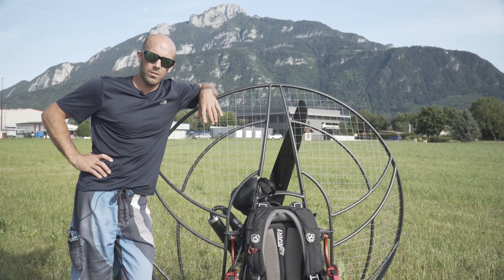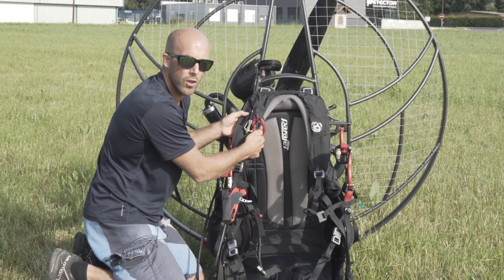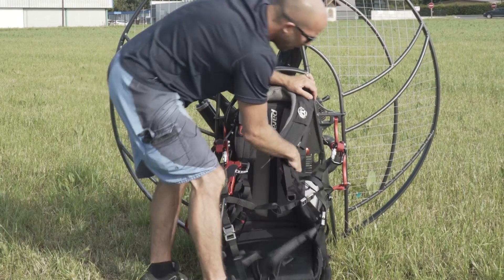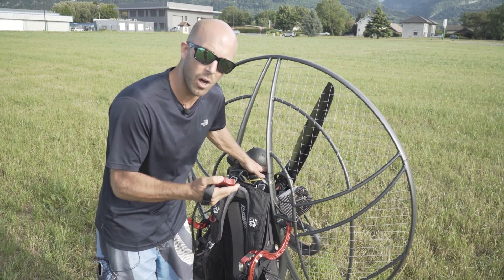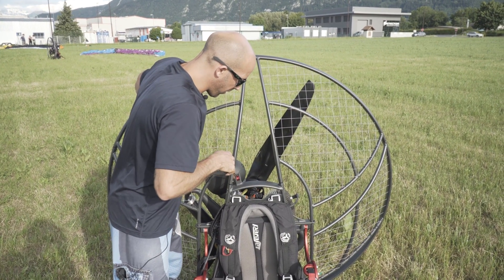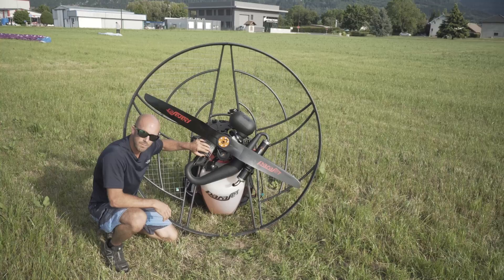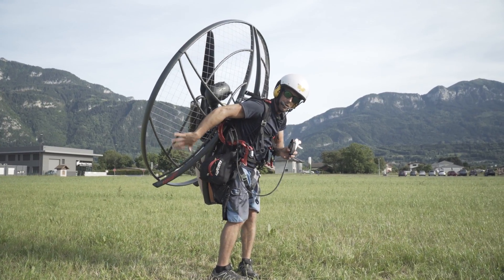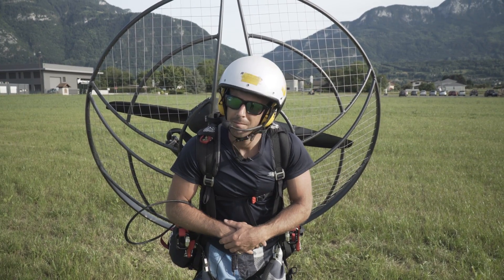Pre Flight Checks - Top Tips For Paramotoring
This Top Tips episode is about Pre Flight Paramotor Checks and is inline with the APPI PPG training syllabus. It is not a substitute for a training course!